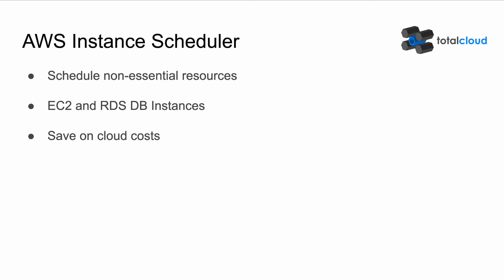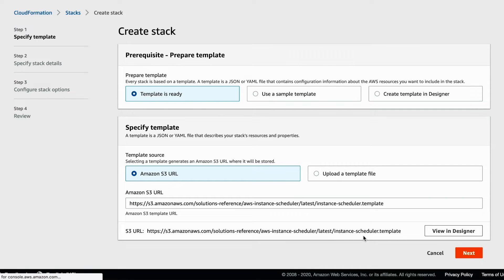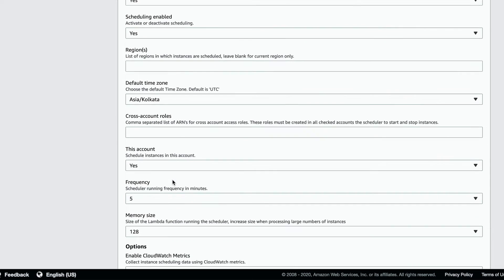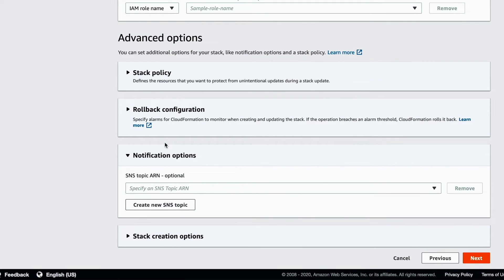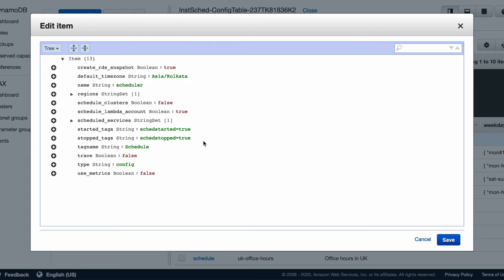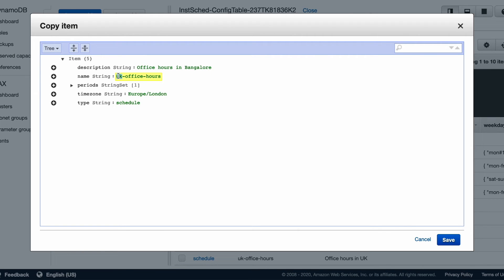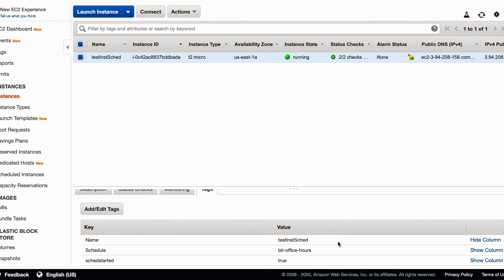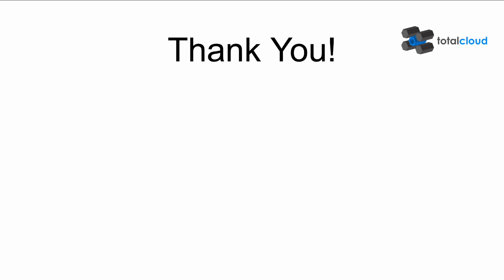AWS Instance Scheduler | Step by Step tutorial to Start and Stop EC2 and RDS Instances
Learn how to use the AWS instance scheduler to start and stop your EC2 instances.

to understand how to shutdown/start RDS instances using AWS Lambda and CloudWatch Event.

If you’re unsure of utilizing AWS Lambda, then you can reduce your workload by choosing easier AWS scheduling solutions

Totalcloud provides alternative solutions to AWS Lambda based functionalities. With effective cost-optimization strategies and intuitive design, your scheduling needs will be fulfilled faster.

For more helpful AWS tutorial for beginners and cost-saving tips, check out